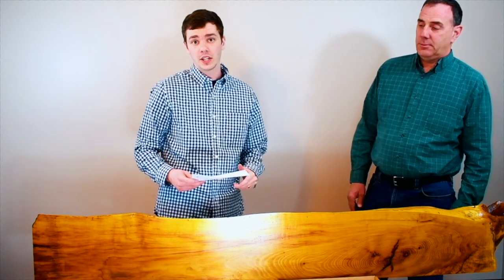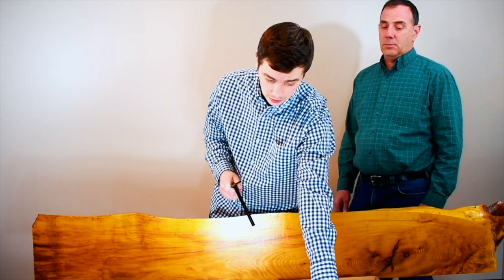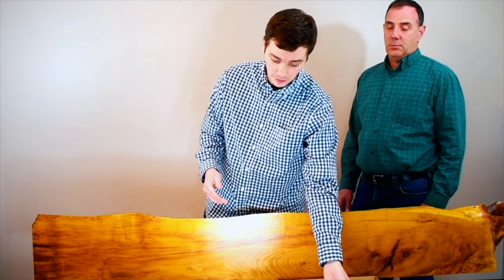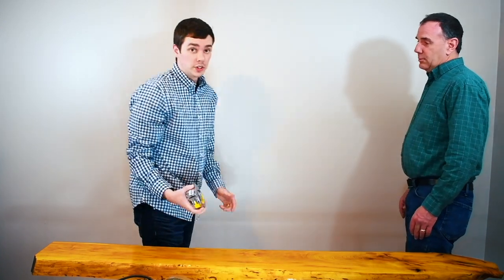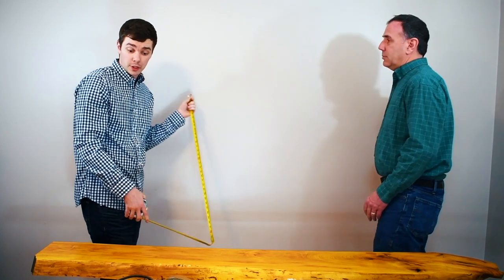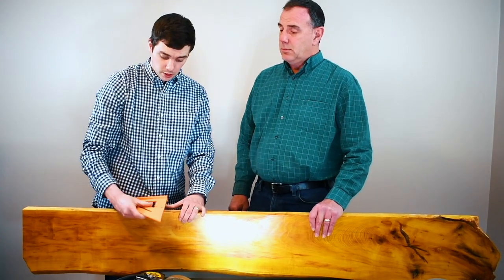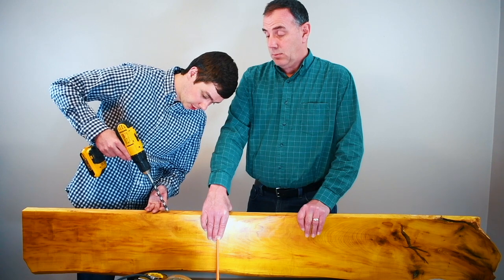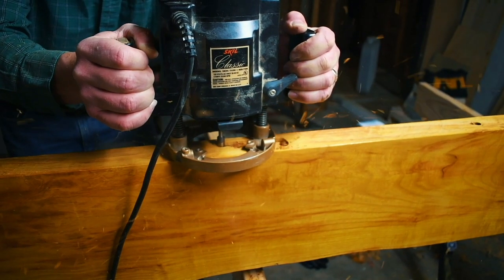Firm Foundation Floating Shelf Bracket Installation Demo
This shelf is made of Osage Orange and weighs about 60 pounds. Although we really only needed 2 brackets to support the shelf, we have used all 4 for demonstration purposes. This allows you to see how to easily install multiple brackets in one shelf.

Additionally, if you have any questions or concerns, we are dedicated to our customer satisfaction and would love to help!